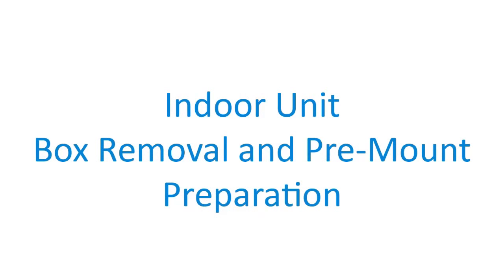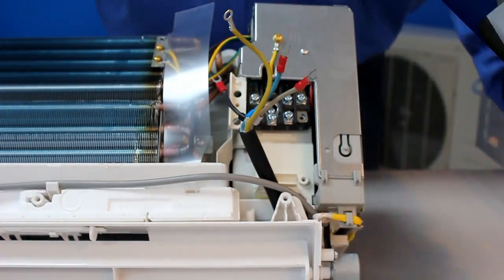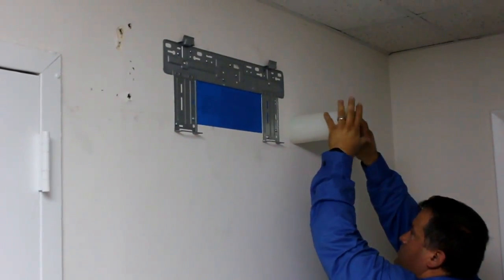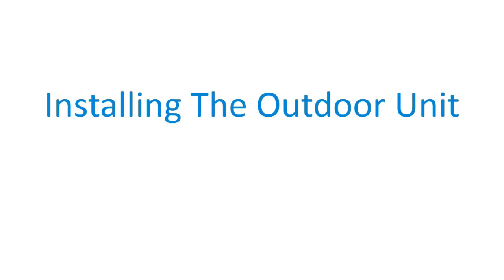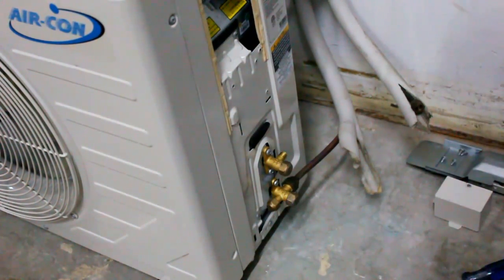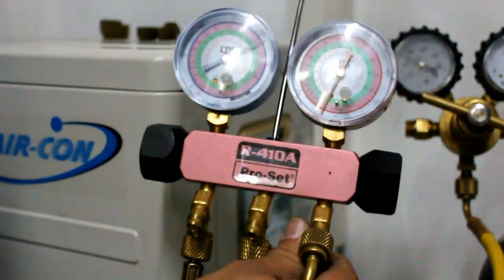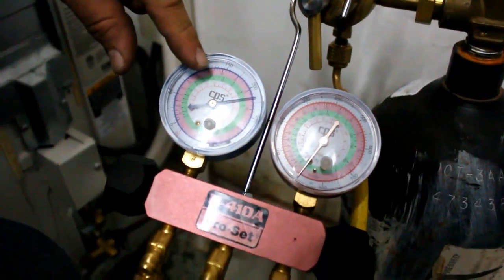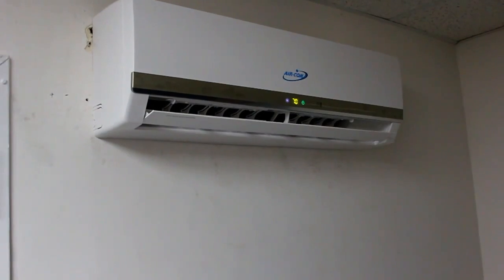Air-Con International Mini Split Installation Guide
This is a guide on how to install a Blue Series Air-Con Mini Split.
Please use a certified HVAC technician for proper installation and maintenance.